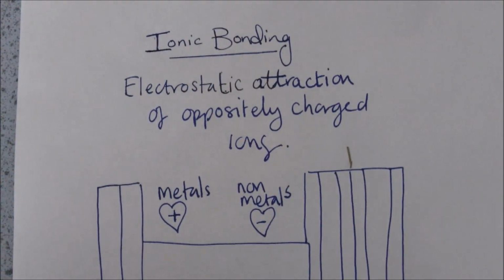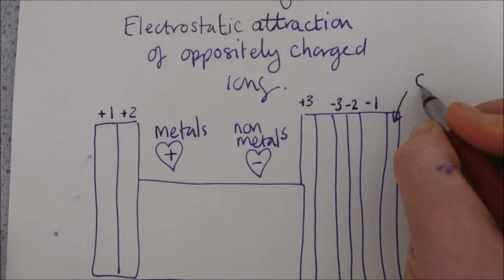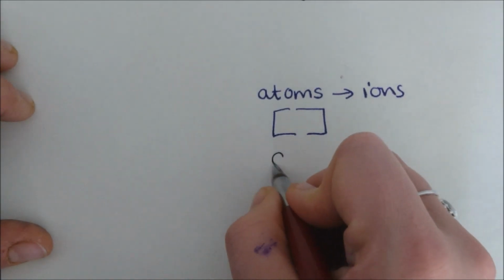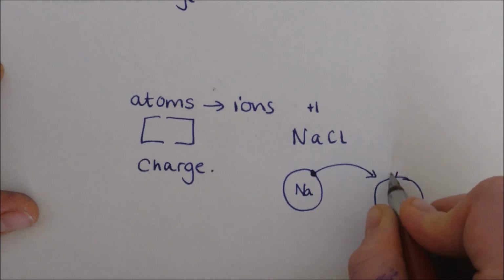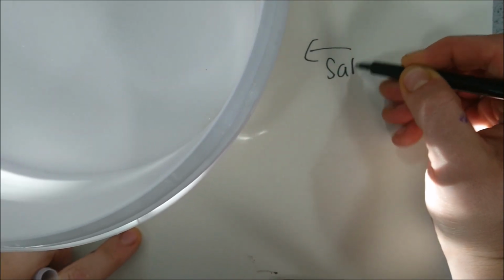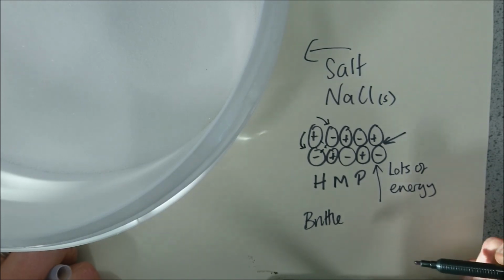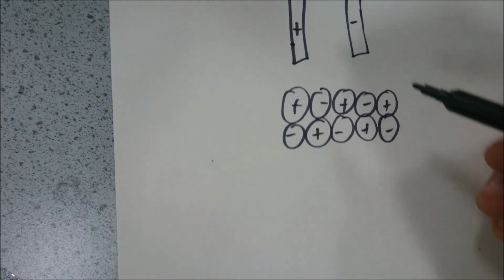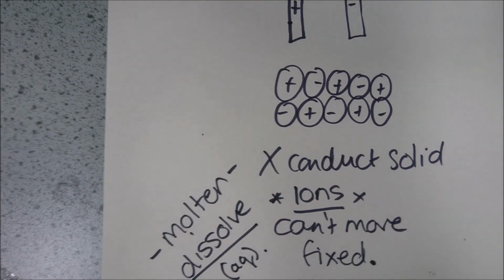Mrs Corbett Revision AQA chemistry paper 1 ionic bonding and properties of ionic compounds revision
Ionic bonding and properties of the compounds, part one of the bonding season